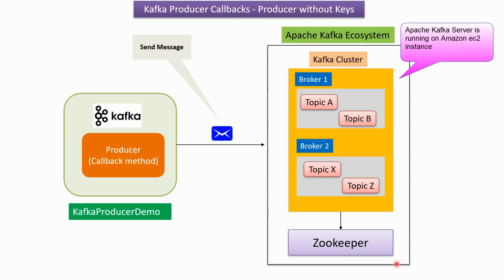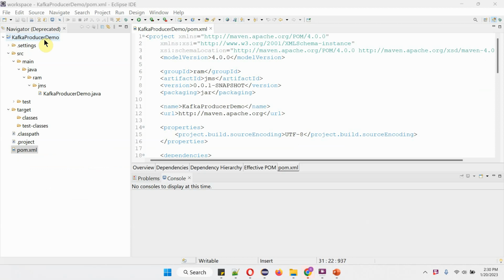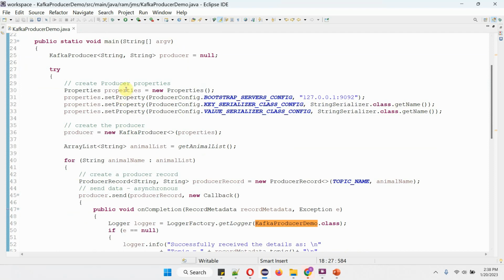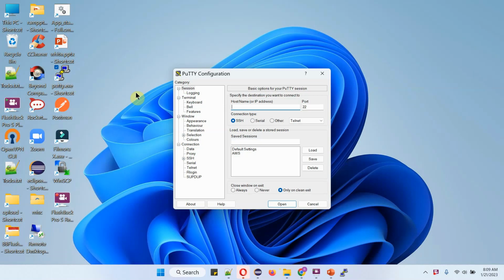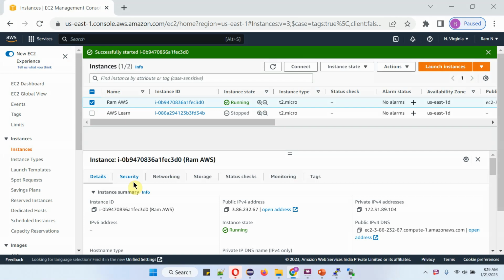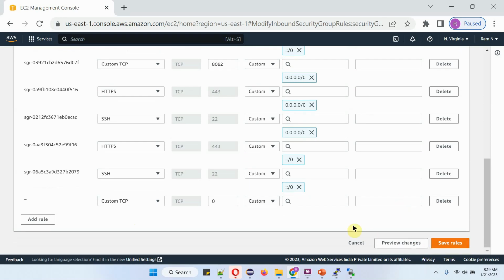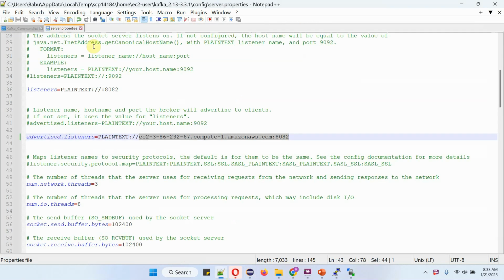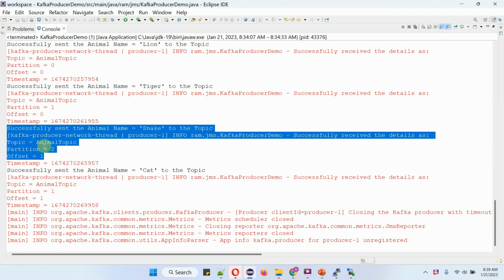Apache Kafka Producer Callbacks (Producer without Keys) example with Kafka Server is running on EC2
Welcome to our tutorial on Apache Kafka producer callbacks, demonstrating how to implement producers without keys while utilizing a Kafka server running on an EC2 instance. In this tutorial, we'll provide a step-by-step walkthrough of setting up and executing Apache Kafka producer callbacks, specifically focusing on scenarios where keys are not utilized, all within the context of an EC2 server environment.

Apache Kafka is a powerful distributed streaming platform known for its scalability and fault tolerance. By deploying Kafka on an EC2 instance, you can harness its capabilities in a cloud environment, facilitating efficient data streaming and processing.

In this tutorial, we'll cover the following key aspects:
1. Setting up Apache Kafka on an EC2 instance: We'll guide you through the process of installing and configuring Kafka on an EC2 server, ensuring it's ready to accept producer connections.
2. Implementing Apache Kafka producer callbacks: You'll learn how to write Java code to create Kafka producers without utilizing keys, while also incorporating callback functions to handle acknowledgments and errors.
3. Running the example: We'll demonstrate how to execute the Kafka producer callbacks example within the EC2 server environment, showcasing message production and callback handling in action.

By the end of this tutorial, you'll have a clear understanding of how to implement Apache Kafka producer callbacks without using keys, all within the context of a Kafka server running on an EC2 instance. Whether you're a developer exploring Kafka's capabilities or an IT professional managing Kafka deployments on EC2, this tutorial will equip you with practical insights and knowledge.

Join us on this educational journey as we delve into Apache Kafka producer callbacks on an EC2 server.

Let's dive into Apache Kafka producer callbacks on EC2!